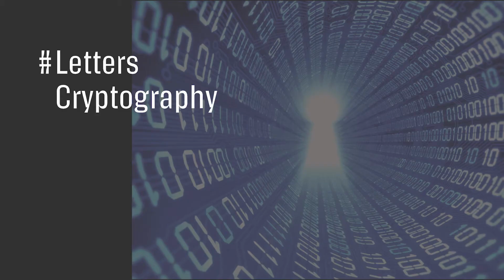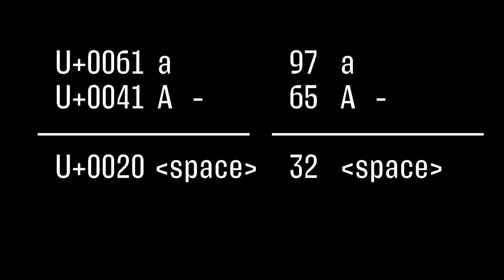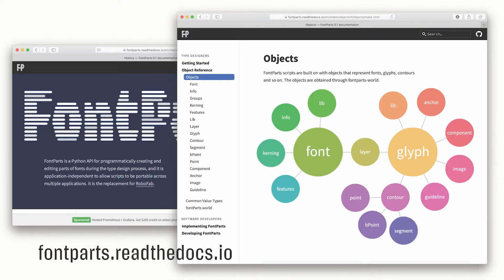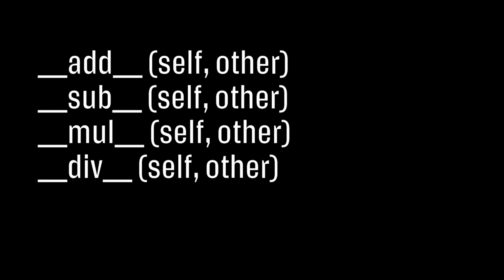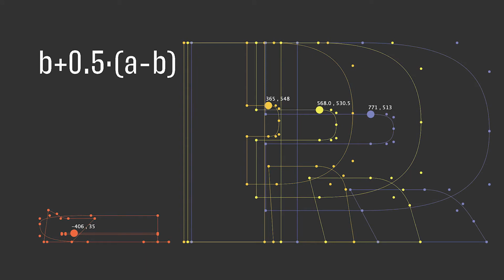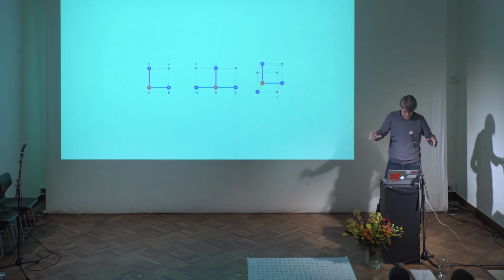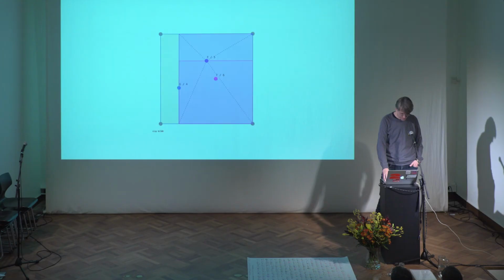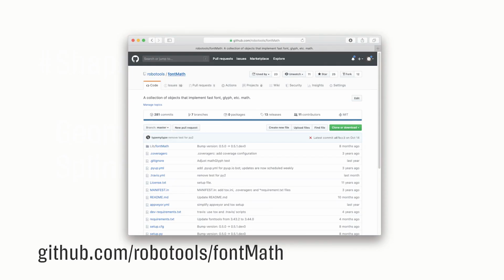Alphabetica 2019: Erik van Blokland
Alphabetica 2019
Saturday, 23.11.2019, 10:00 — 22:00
Location
West Museumkwartier, vml. Amerikaanse ambassade, Lange Voorhout 102, Den Haag

One-day symposium about letters, scripts and languages. Organized in correlation with the exhibitions Missing Scripts (Alphabetum IV) and Laws of Form (Alphabetum III). Presented in collaboration with the Institut Designlabor Gutenberg (Hochshule Mainz), Atelier National de Recherche Typographique (Nancy), SEI Departement of Linguistics (Univerisity of Berkekey, USA) and Type and Media (KABK Den Haag).

Erik van Blokland

Letters are numbers

Under the right conditions, letters can behave as numbers. Not just look like a number, or represent one in a mathematical statement, but really perform arithmetic. In this talk Erik will show how this works, why this is useful in contemporary type design and just what the tool-building and curious type designer can do with it.